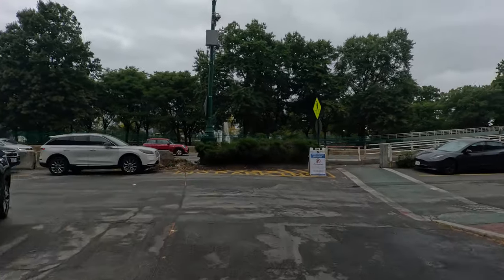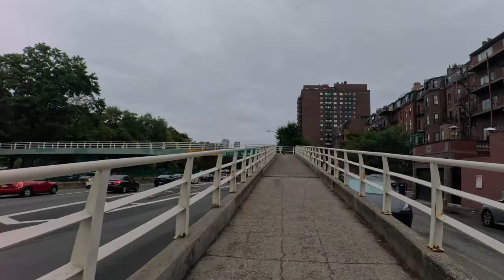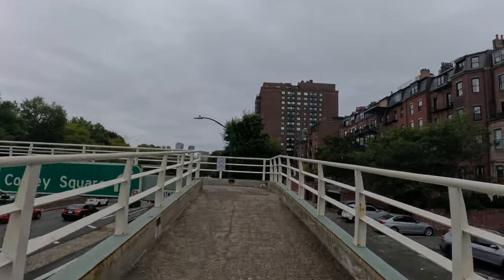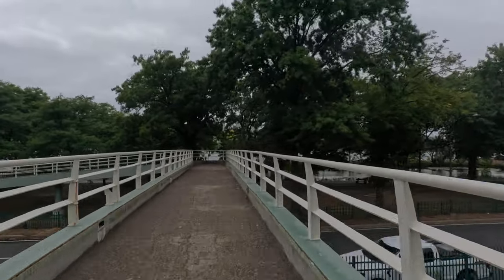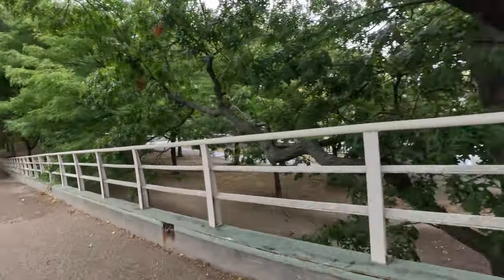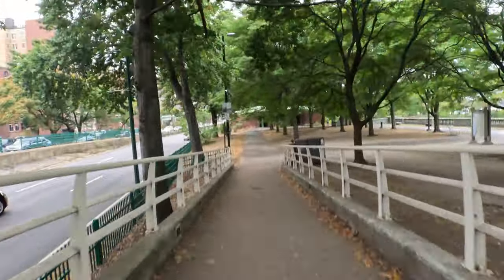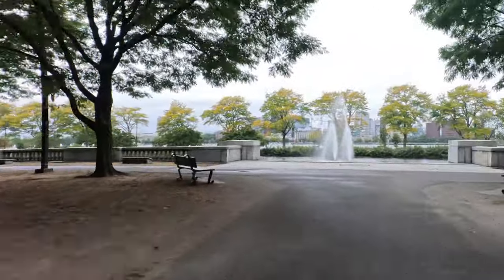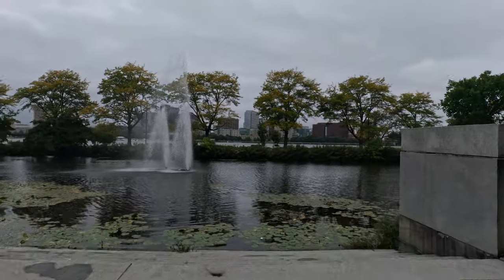Boston Cycling Route - CitizenM Hynes Back Bay to The Esplanade Quick⚡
nice route here from Hynes Convention Center Green Line and the new CitizenM hotel to the Esplanade pretty quick . . . . mass to comm check it out very important which side